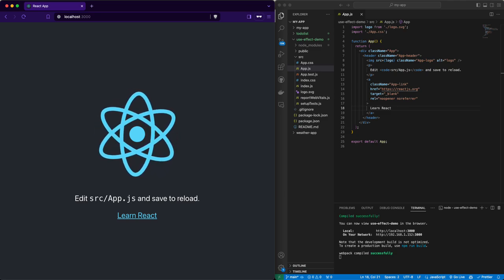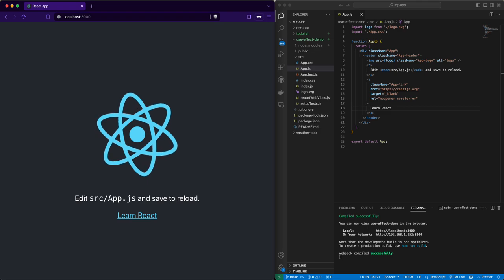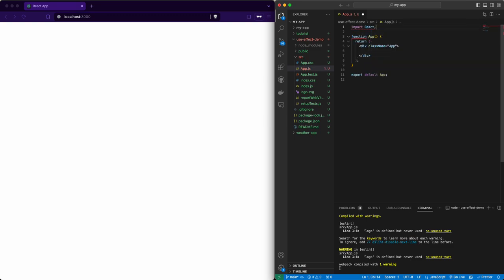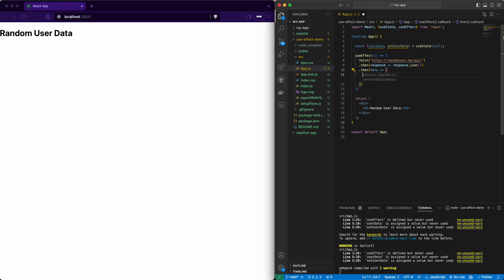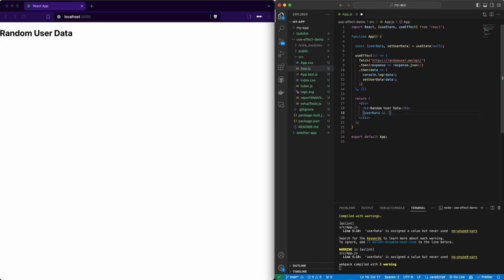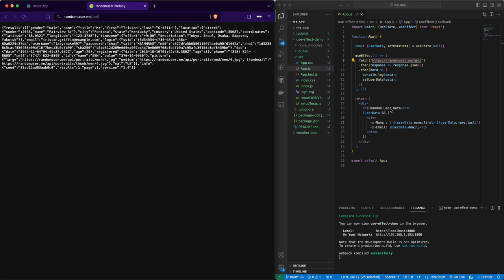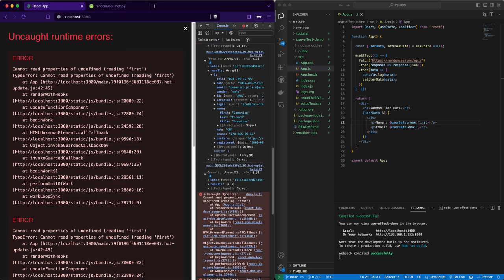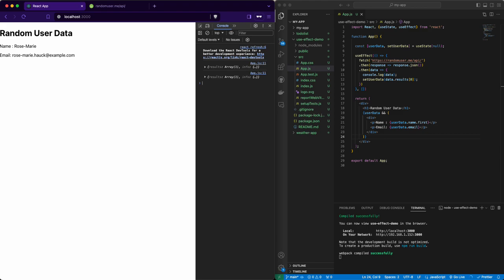React hooks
This is the fourth video in the React basics series.
This video deals with React hooks and focuses on useEffect hook in React. The video also has a demo of useEffect hook in action.